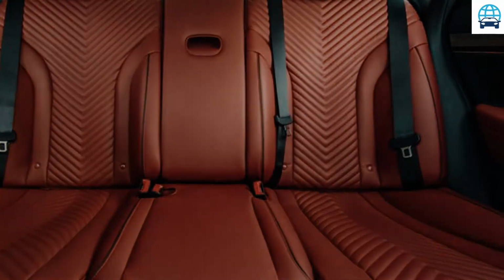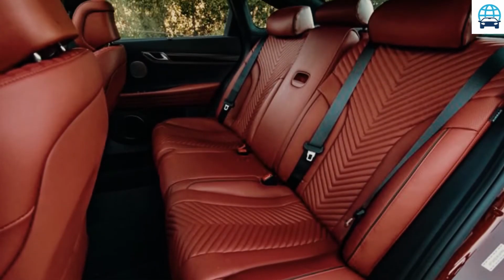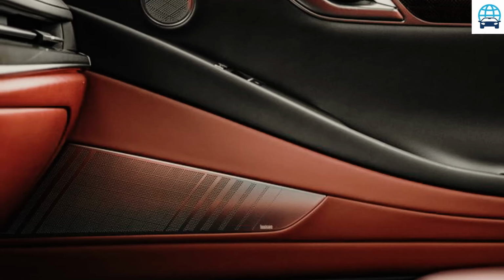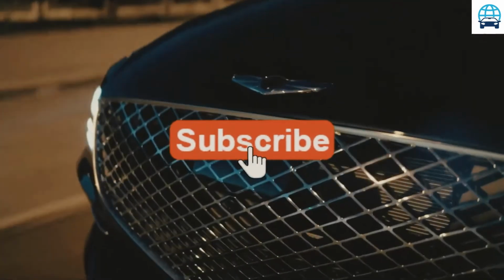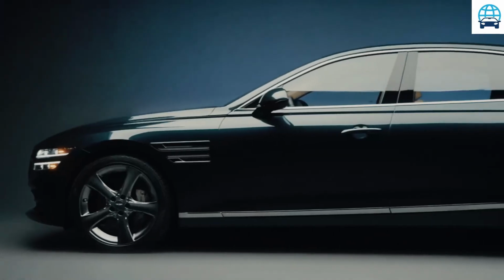2022 Genesis G80 - All New 2022 Genesis G80 🔥 | Interior, Exterior Full Review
2022 Genesis G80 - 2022 genesis g80 sport 3. big thanks to genesis of york in york  pa for allowing me to check out the new 2022 genesis g80!
2021 genesis g80 review // $60,000 mercedes killing machine.
 so  let’s drive the new genesis g80 sport and see if it is a different car compared to the 2021 genesis g80 as the genesis promises.

 2022 genesis electrified g80 review - test drive and road test "the first ev car by genesis". let’s drive the 2022 genesis g80 sport. 2022 genesis g70 | motorweek road test.

2022 genesis g80 2.